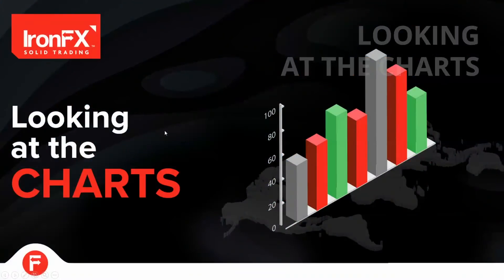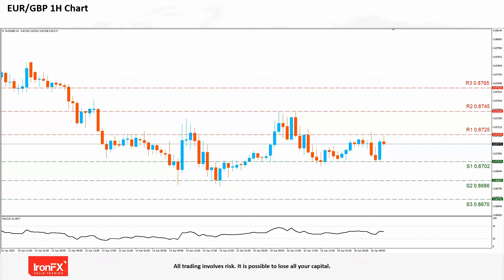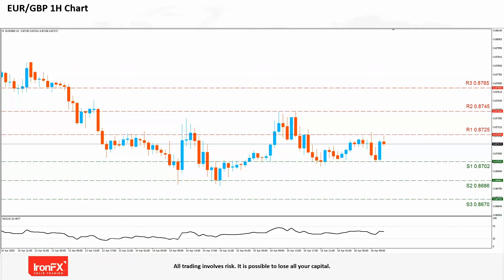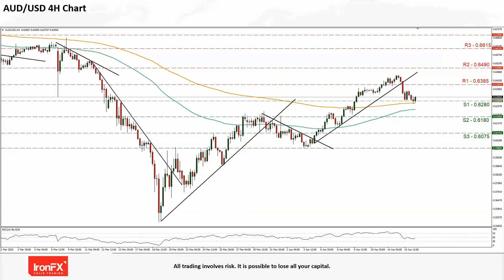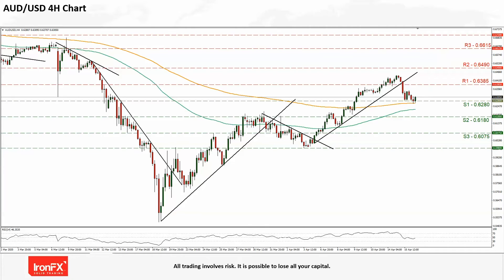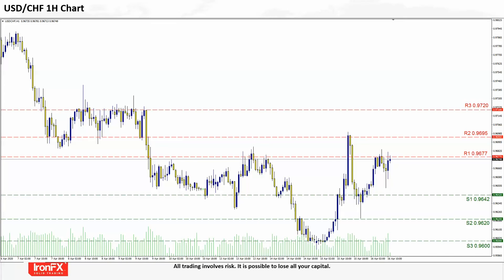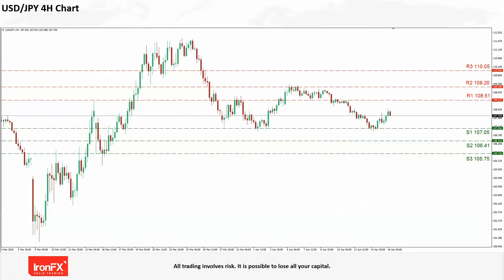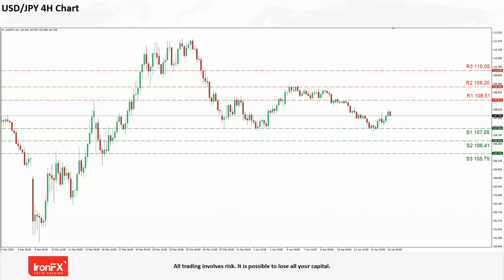Looking at the charts: EUR/GBP, AUD/USD, USD/CHF, USD/JPY | 16/04/20